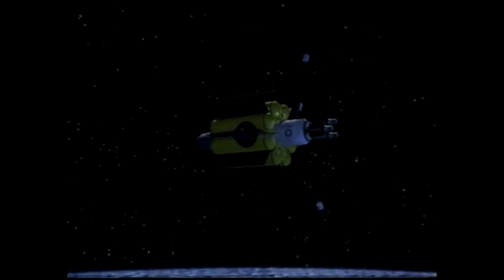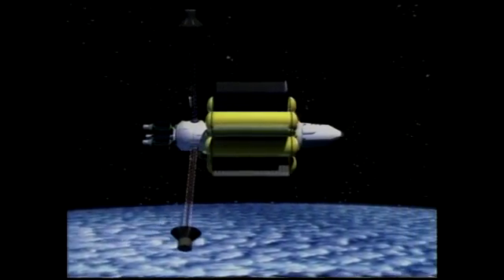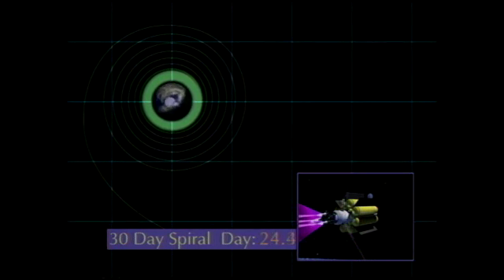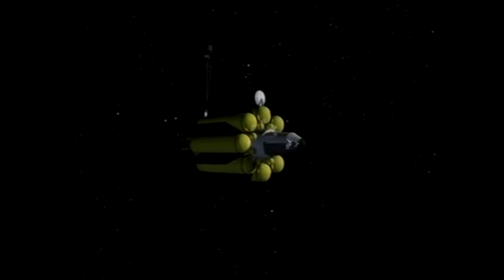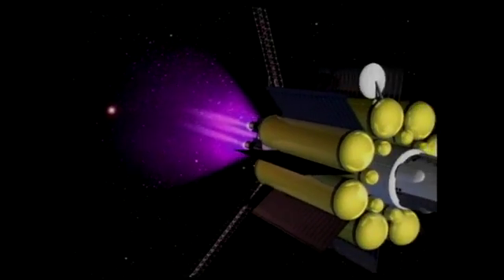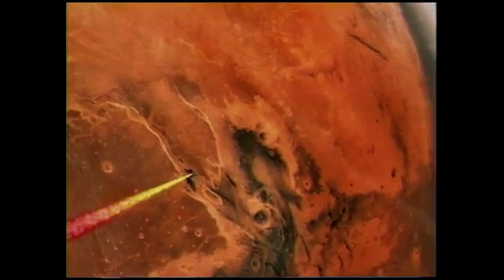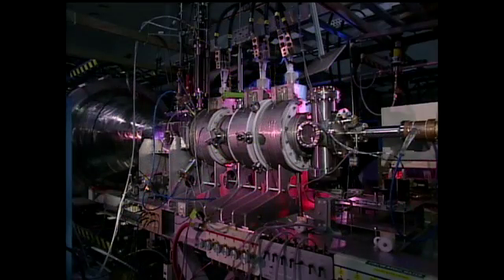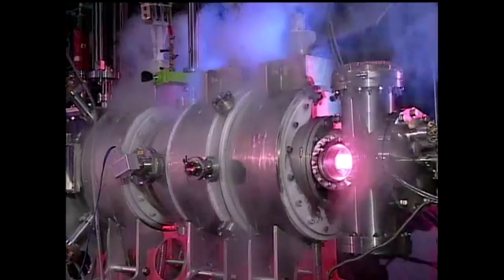ISS Update: VASIMR Plasma Rocket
NASA Public Affairs Officer Dan Huot interviews Ken Bollweg, VASIMR Project Manager, about VASIMR (Variable Specific Impulse Magnetoplasma Rocket), recent testing progress and future applications. Questions? Ask us on Twitter @NASA_Johnson and include the hashtag askStation. For the latest news about the space station,